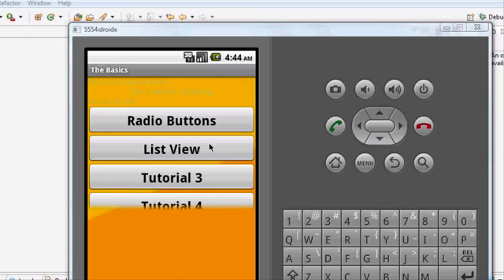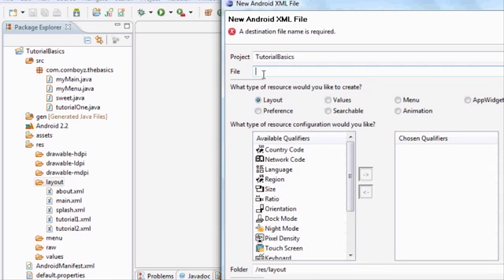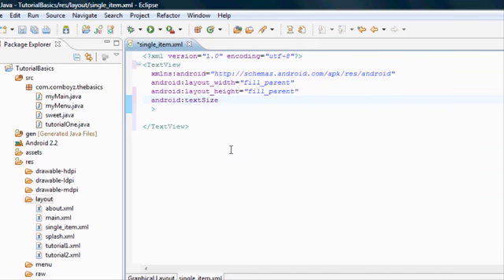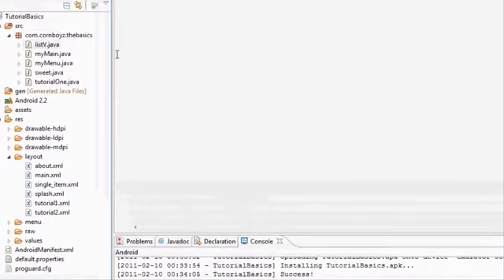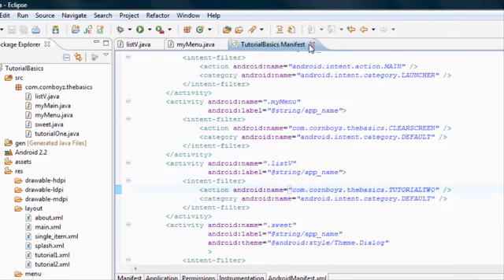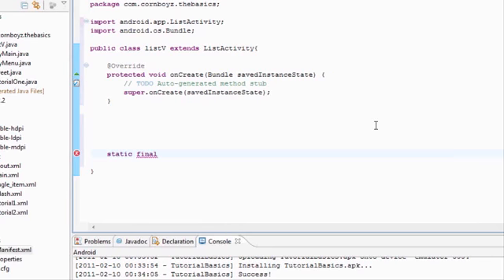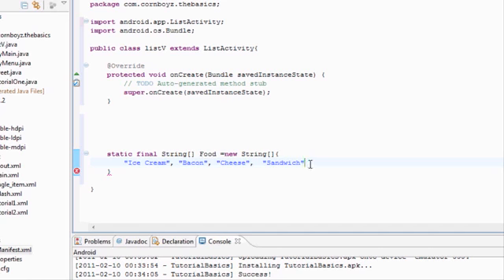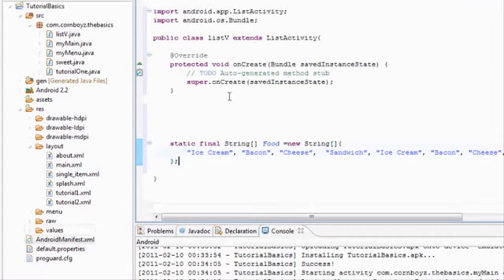Android Tutorial & Lessons 19_ Start ListView and create String array - YouTube